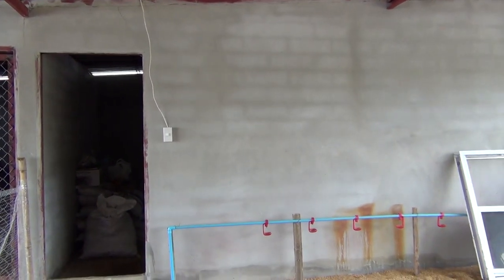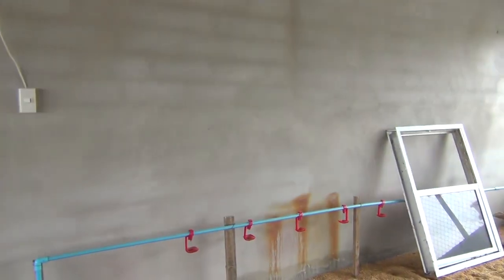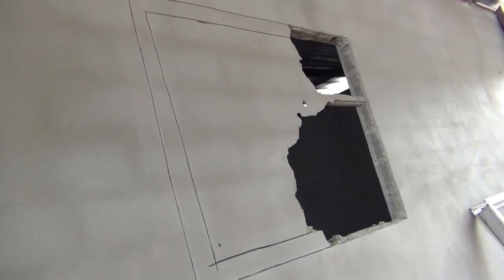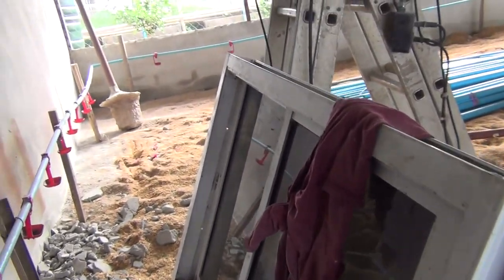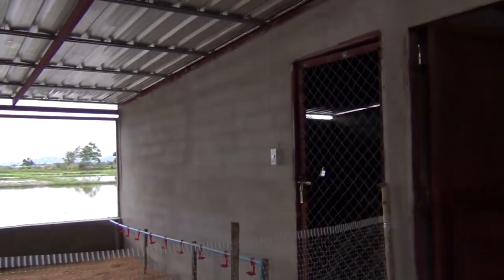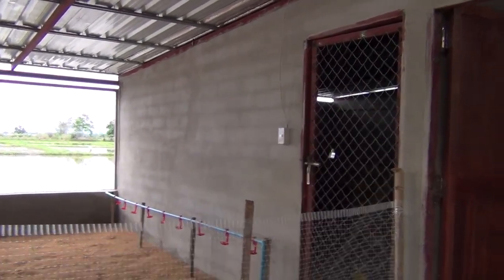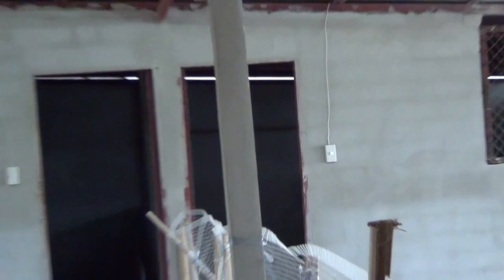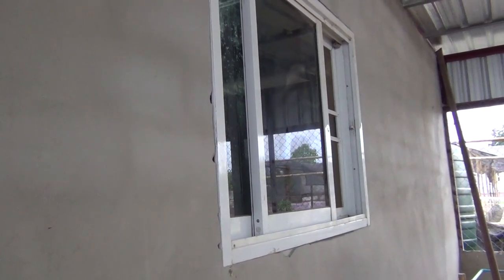Adding A window To The Chicken Coop Feed Room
ChickenCoop HomeStead Thailand Your subscription is important to us. It helps grow this channel, without you this is not possible.
In todays video we will show you what we have done in the chicken coop. We will also show you some other things that we have done to improve the chicken coop. So come along and watch this video. Enjoy.